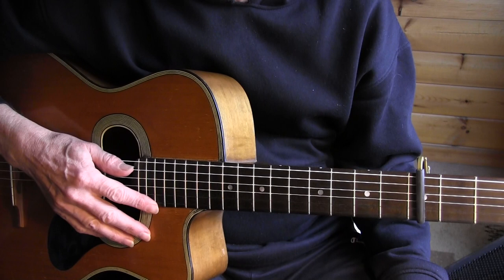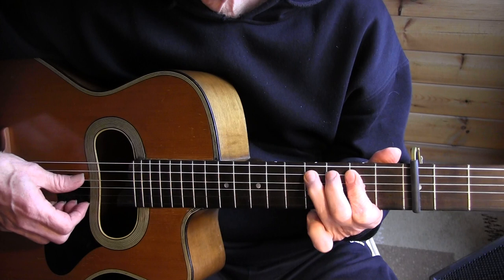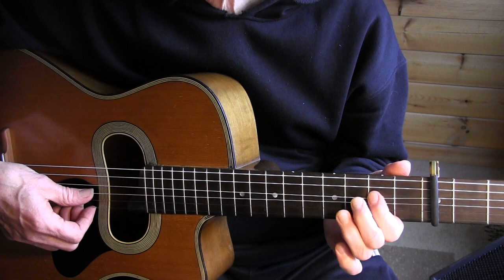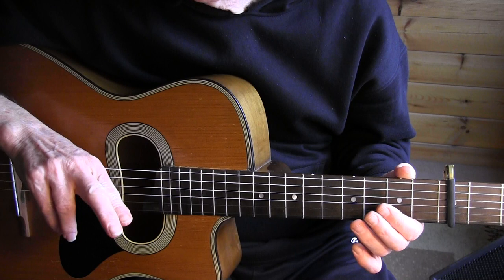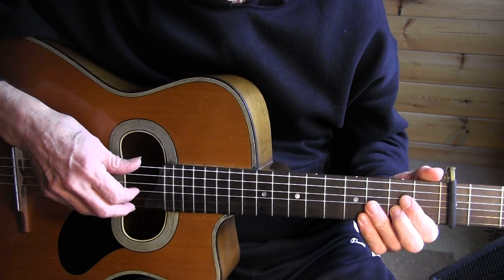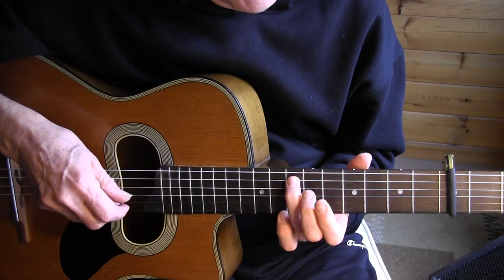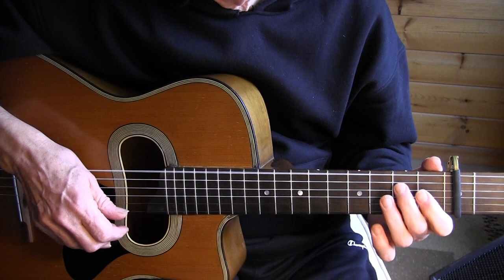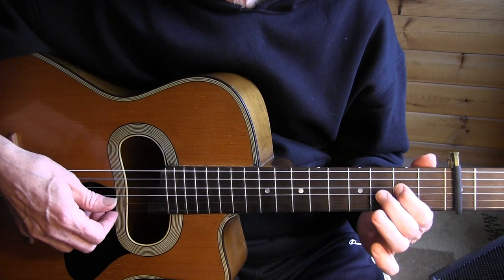Down to the Praying Ground - Kelly Joe Phelps Lesson - Free TAB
Standard tuning, capo III, Key of G, played out of E position.
This lesson appeared in the French Guitar magazine "Guitare Sêche" and is an arrangement of Thomas Hammje
I'm playing an old Patenotte gypsy guitar, excellent for this kind of snappy playing.

The original was recorded on his last cd "Brother Sinner and the Whale"